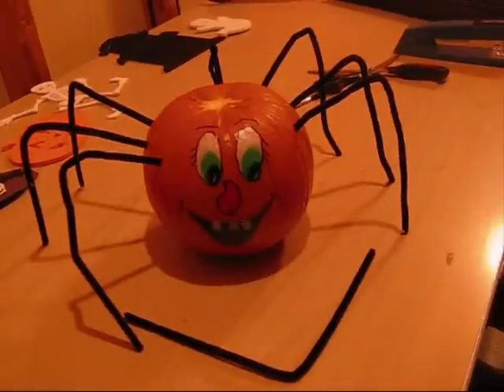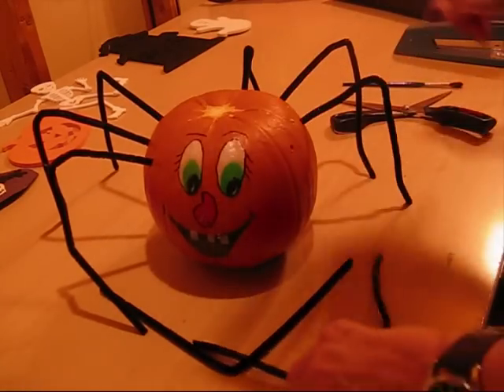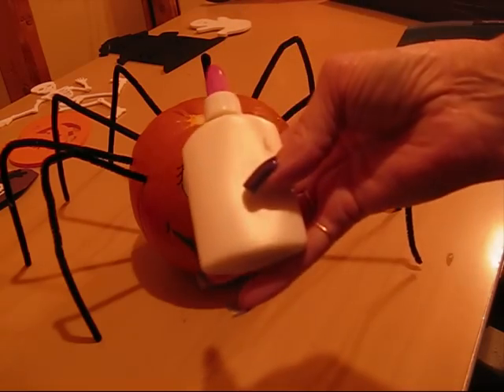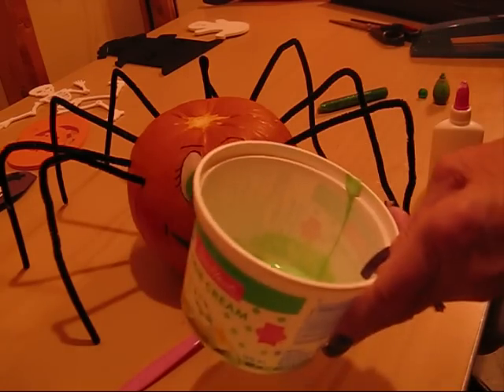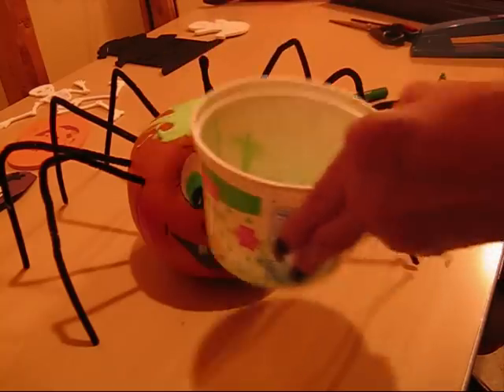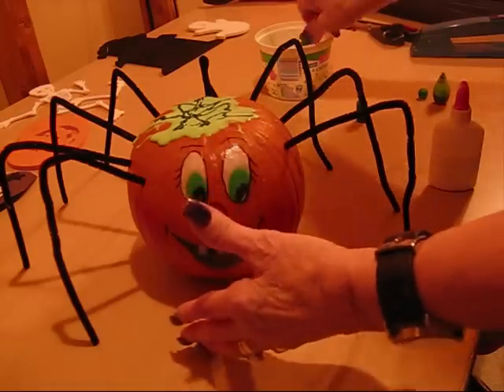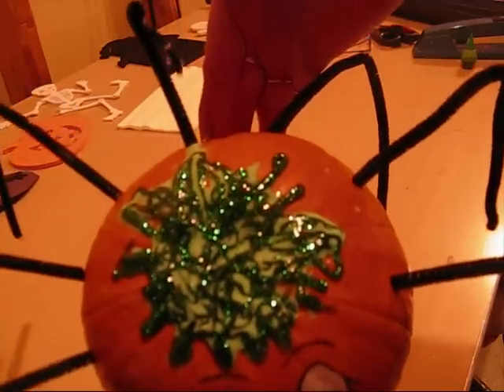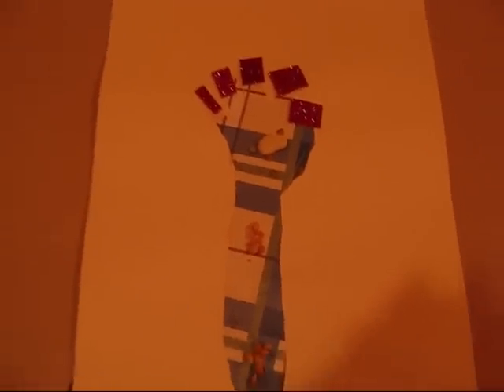Halloween Spider Pumpkin Craft!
Welcome back to Nans crafts, in this weeks episode we will be looking at my very own Spider Pumpkin!